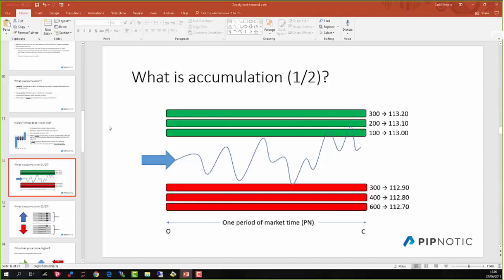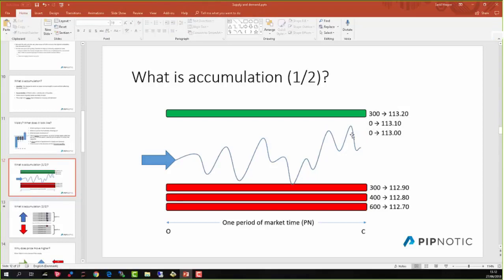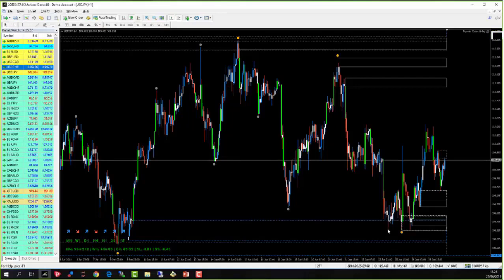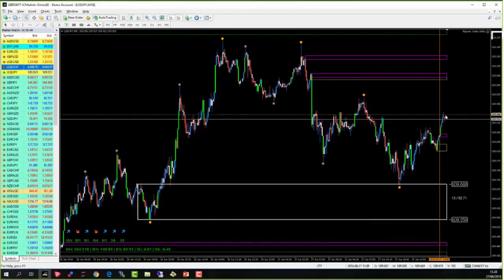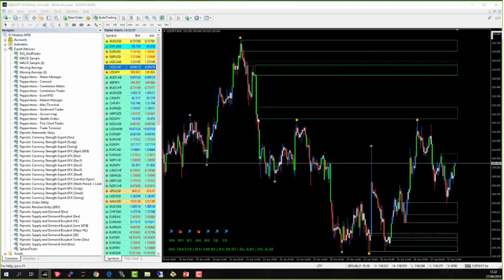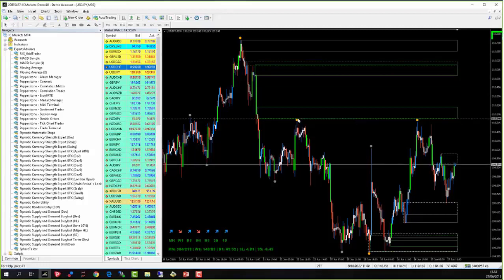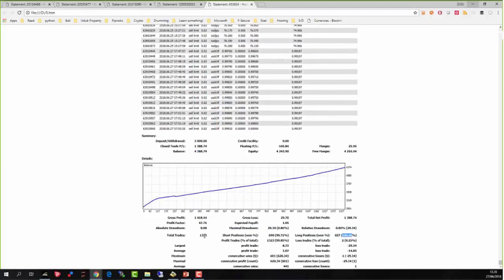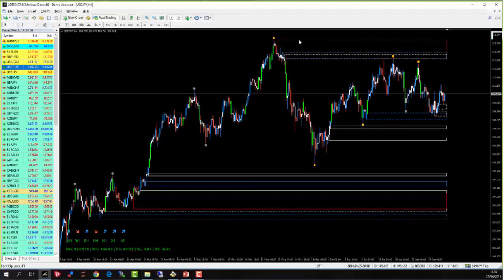Trading supply and demand like a pro